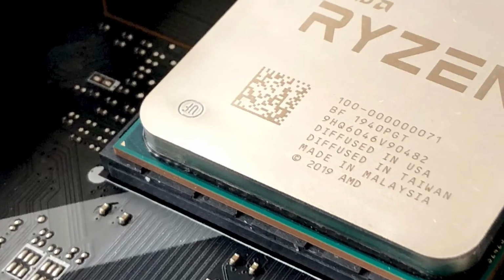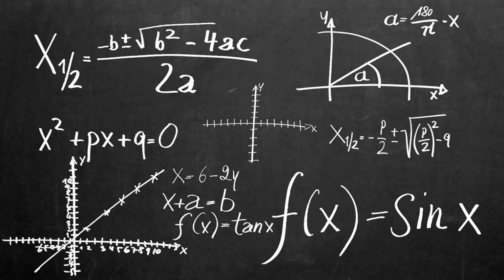What is Processor? (In Short: Episode-2)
Hey guys,
I am Dipu. Today, We are going to OverClock our Monitor from 60Hz to 75Hz. This method works very well for Gaming, Mostly for E-Sport games like- Fortnite, Call of Duty, Pubg e.t.c.